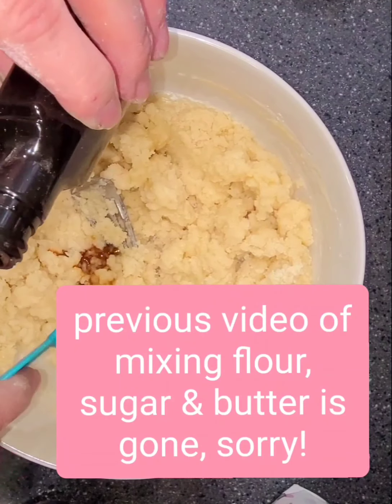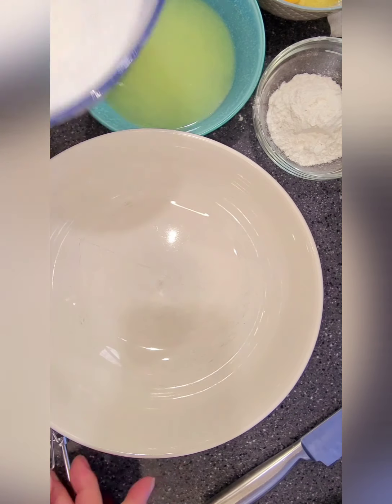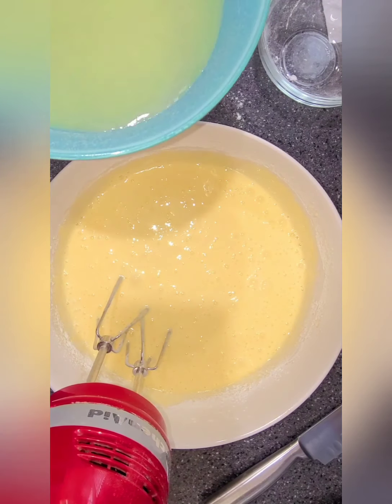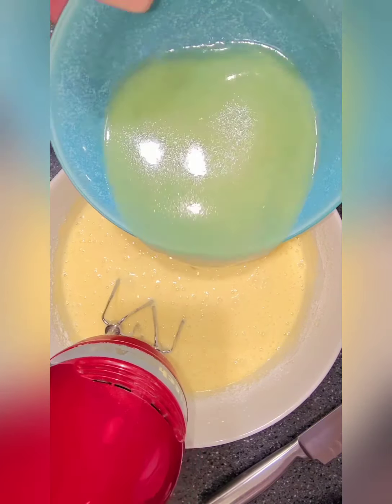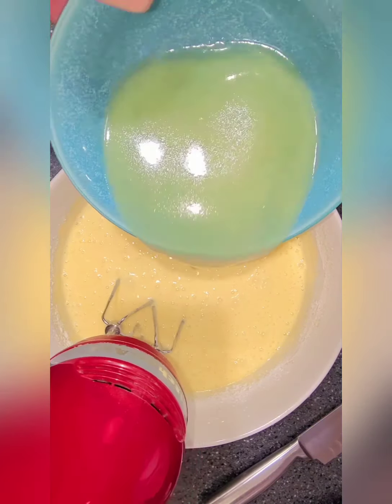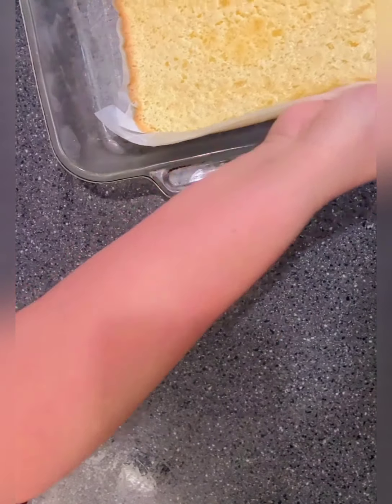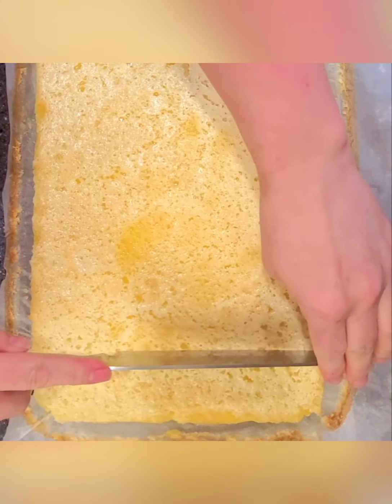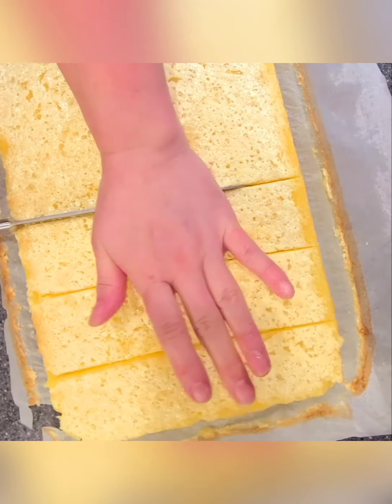The Perfect Lemon Bars!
Hi guys! I hope you are having a fantastic day! Thank you so much for your support and watching my videos!
I hope you try any of my recipes and let me know if you do! I'd love to hear from you!